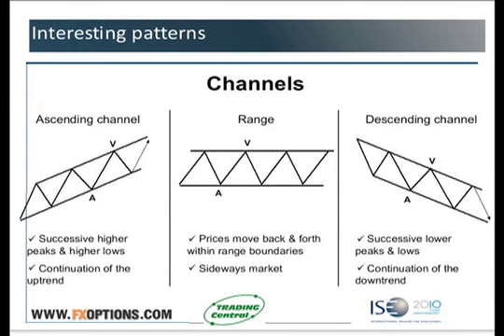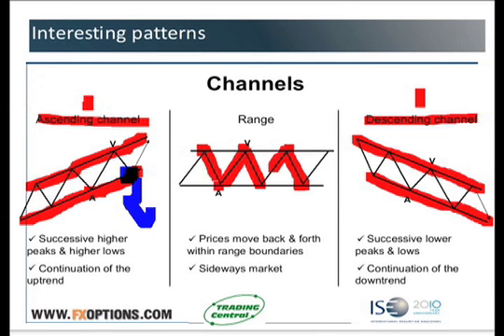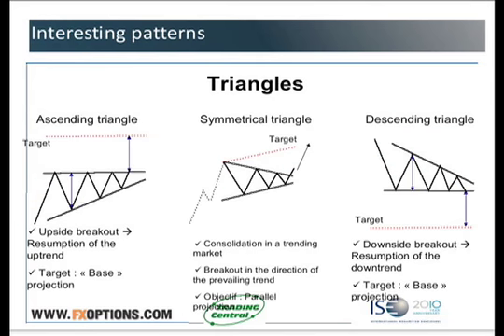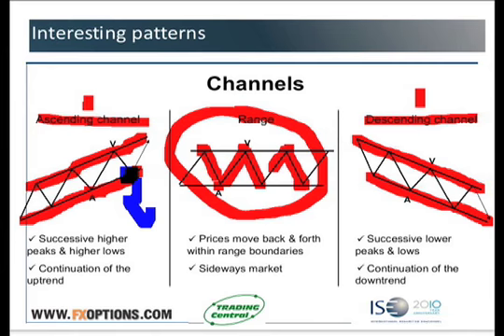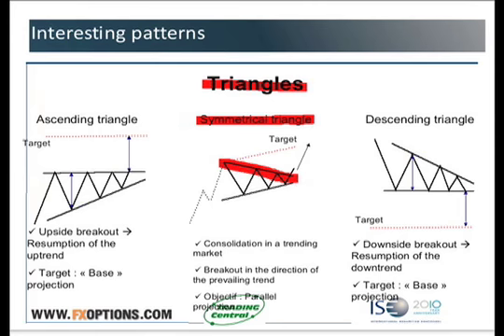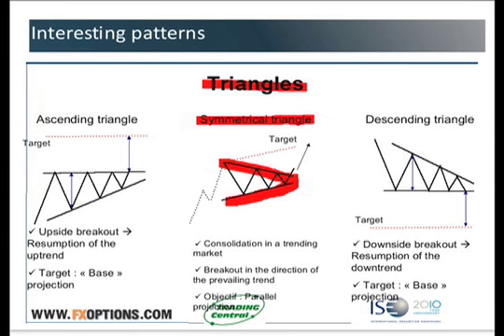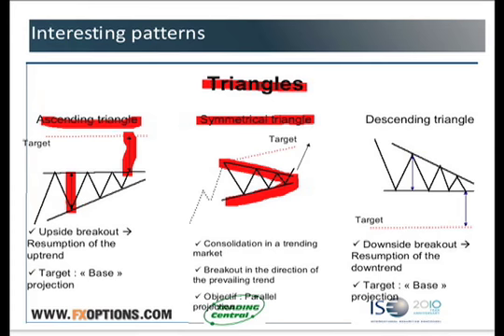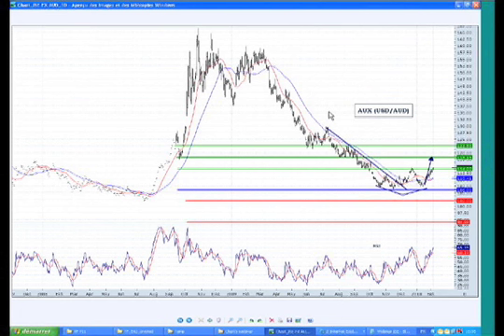Pt 4 Trading Central on "FX Options Trend Opinions: Breaking Down the Charts"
What is a volatility cone? What are the implications of the cone for historical or implied volatility? How can you anticipate volatility move with technical analysis? What are the best technical tools? Join Trading Centrals top Forex analysts, Christophe Chevalier and Cyril Berkouk as they provide their latest opinions on where the markets are headed. Christophe and Cyril will also help to break down some of the most complex terminology and charting tools used to forecast the next currency moves provided in Trading Centrals alerts. Volatility Cones can be used to visualize current option implied volatility relative to historic volatilities at different maturity ranges. Historical volatility measures actual market fluctuations of an underlying asset. Implied volatility is a measure of market expectations regarding the underlying future fluctuations. Christophe and Cyril will also share their methodology for trading FX Options. Trading Centrals FX Options Trade Alert program enjoys a 1,253% rate of success since its inception in August 2007. FX Options Trade Alerts are based on technical analysis that identifies patterns in the foreign currency market. Subscribers receive timely options trading ideas, complete with in-depth analysis for each trade. Trading Central is one of the Best Performing Equity Research Firms, as measured independently by INVESTARS.